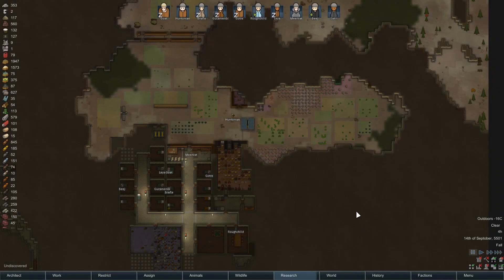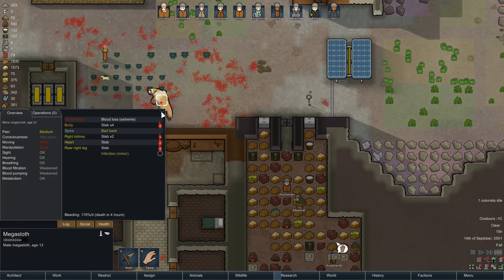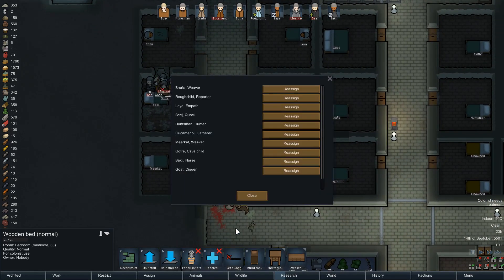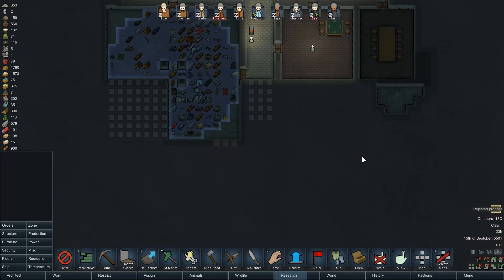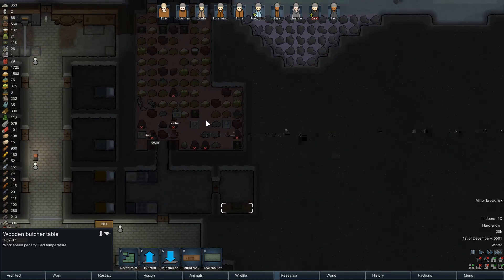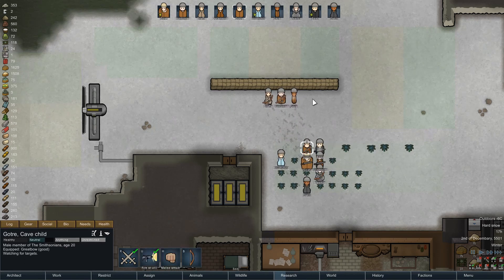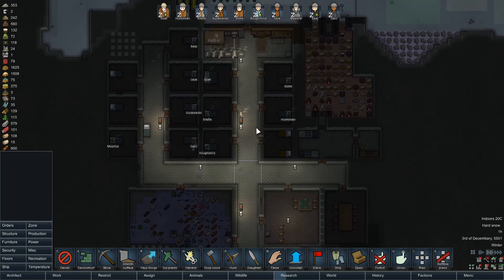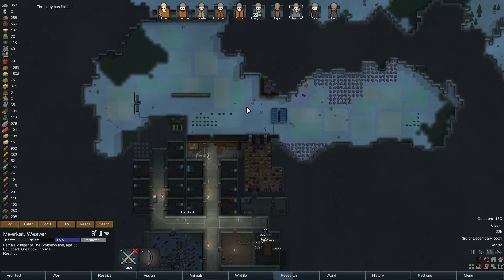Boreal Tribe - Part 22 - RimWorld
It's time to start thinking about digging out a crafting room.  Also, we repel invasions at opposite ends of the cuteness spectrum.

Version 1.0, unmodded.